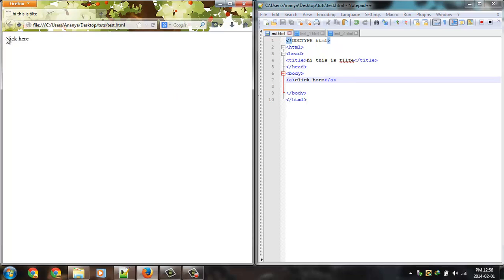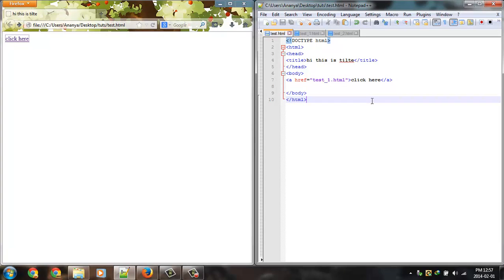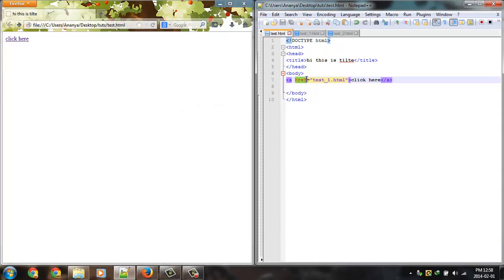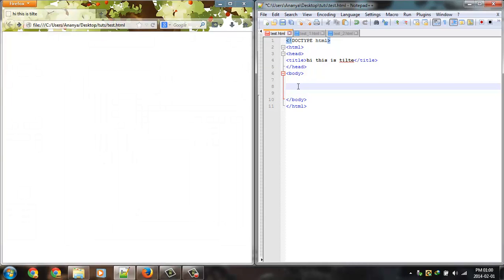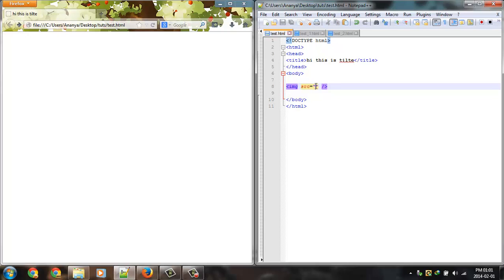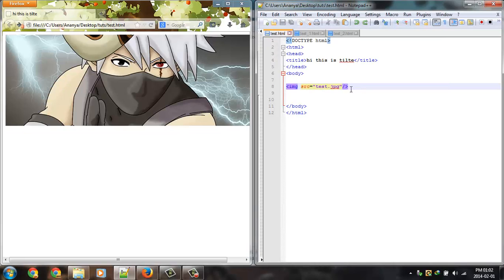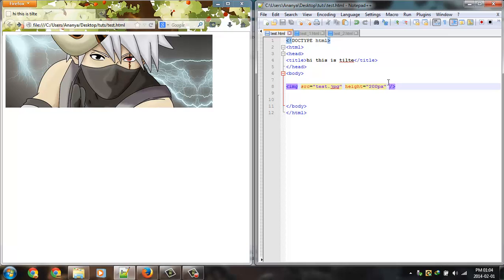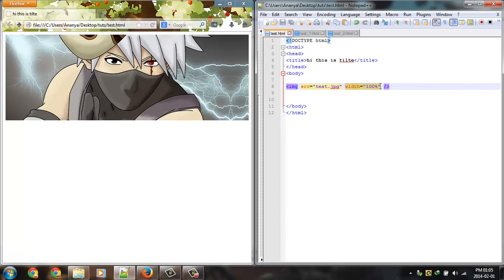HTML Basic | Part 3: html attributes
Update: buy and sell your domains, get hosting and vps news, webmasters tutorials only
In this tutorial you will learn the basics of html attributes, or properties.